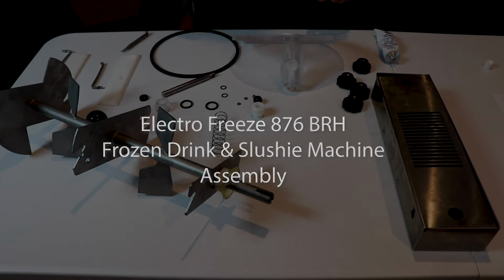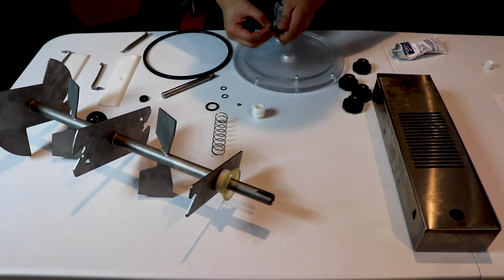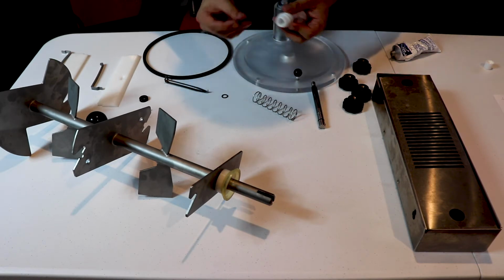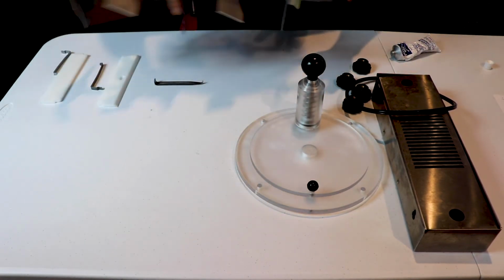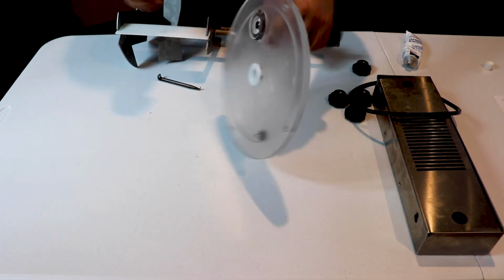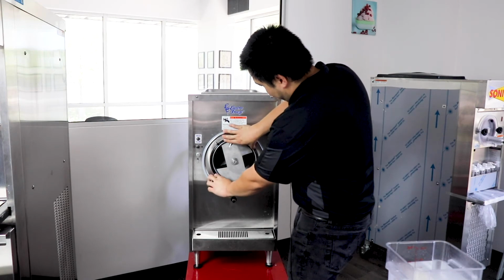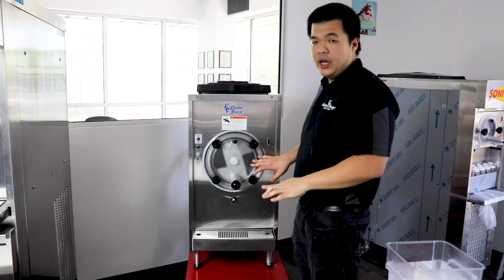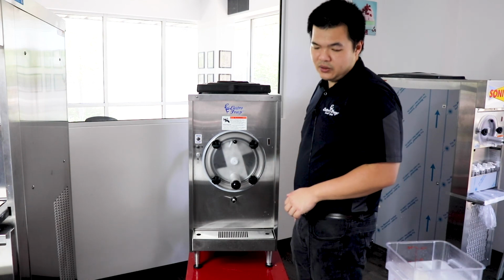Electro Freeze 876BRH 876 Assembly - Frozen Drink, Margarita & Daiquiri Machine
Countertop Cocktail Freezer

High Volume Countertop Cocktail Freezer with Refrigerated Hopper

The refrigerated hopper of this machine boosts the volume capabilities of this already high production cocktail freezer. A large 3.5-gallon cylinder dependably produces consistent quality frozen drinks and serves as a visual merchandiser to your customers.

The Electro Freeze Advantage

Product Consistency Control provides a smooth frozen product with tiny uniform ice crystals.
Minimal Maintenance simple to operate and easy to clean
Add to Your Profits with the sale of frozen beverages producing large profit margins.
Experience Tells Electro Freeze has been manufacturing quality frozen treat machines since 1929. Superior engineering, product innovations, sturdy construction, quality craftsmanship and dependable performance are Electro Freeze hallmarks.
Superior Service Support backed by a worldwide distributor network.
Specifications

Mix Hopper Size: 20 quarts

Freezing Cylinder Size: 14 quarts

Voltage: 115

Motor: 1/4 HP

Compressor: 5,500 BTU Dimensions

Dimensions

Depth: 25"

Width: 17"

Height: 36"